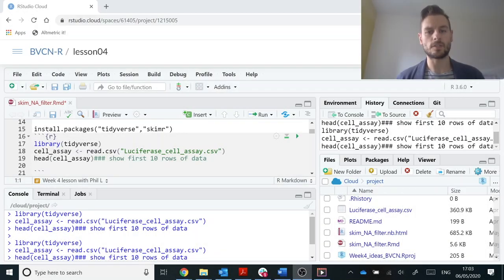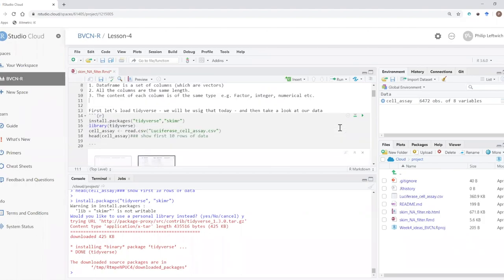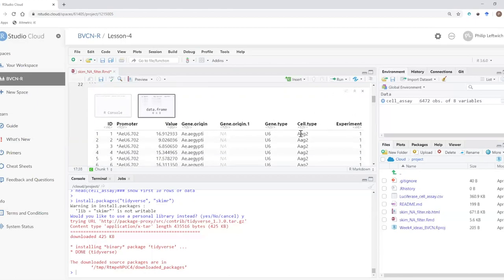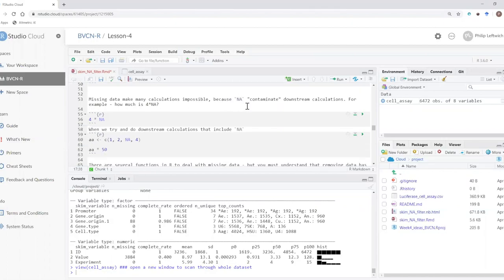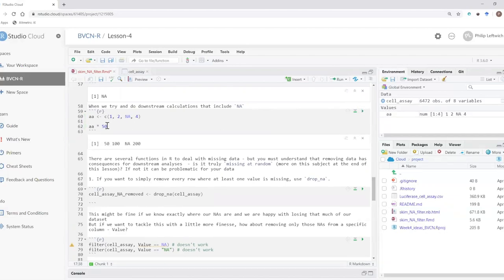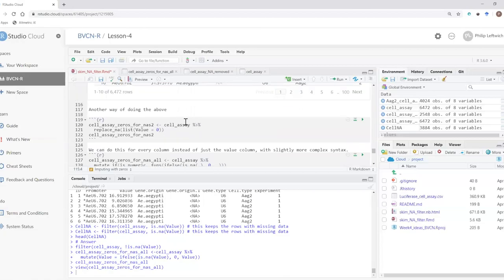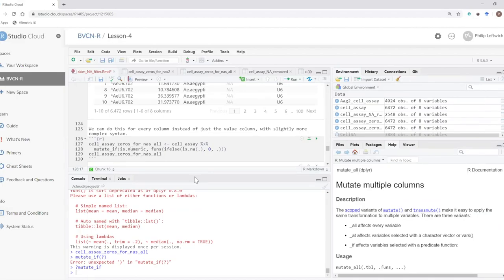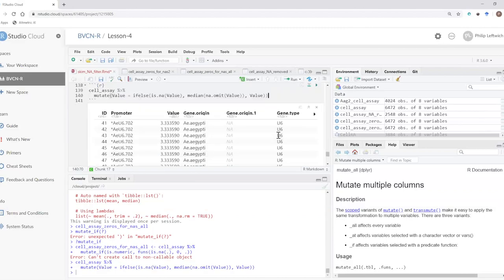Topic: R Lesson 4